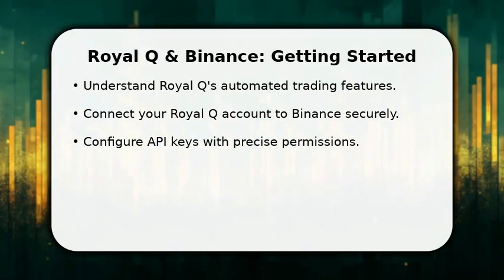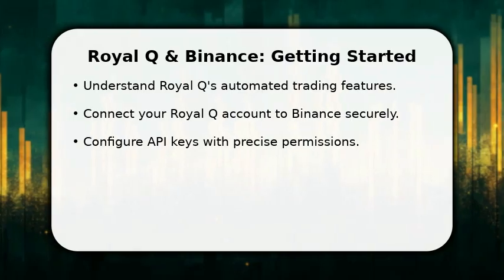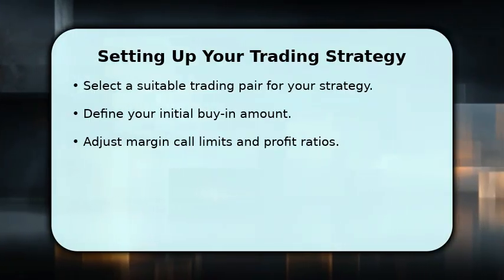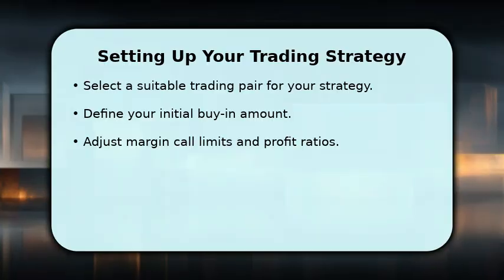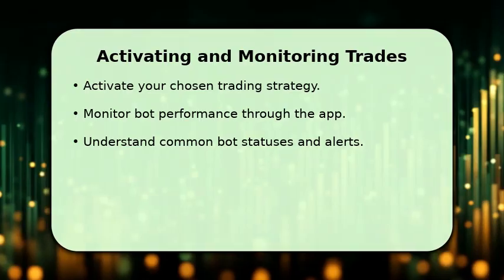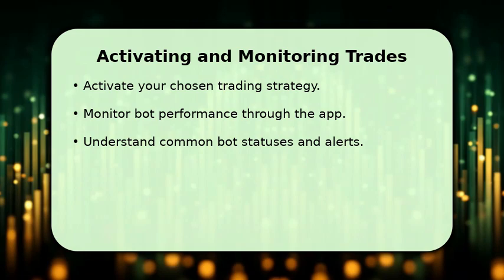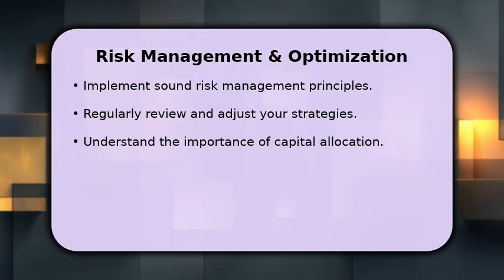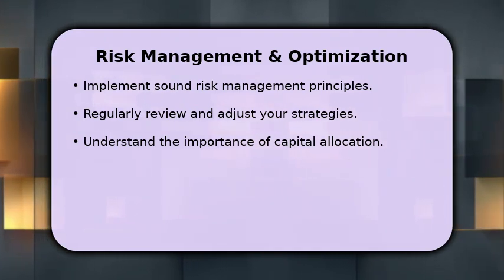How to Use Royal Q Bot With Binance - Full Guide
▸ (f) In this comprehensive guide, we'll walk you through the step-by-step process of using the Royal Q bot with Binance. Whether you're a seasoned trader or just starting out, this video will provide you with the knowledge and confidence to navigate the world of cryptocurrency trading. From setting up your account to executing trades, we'll cover everything you need to know to get started.